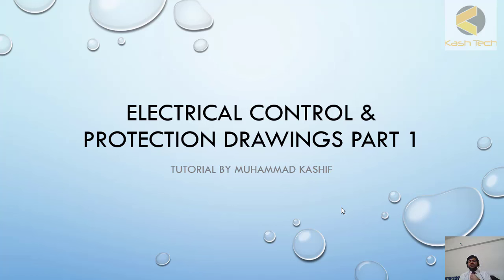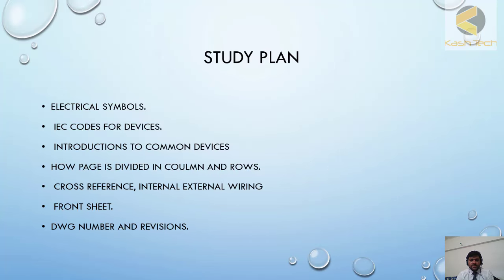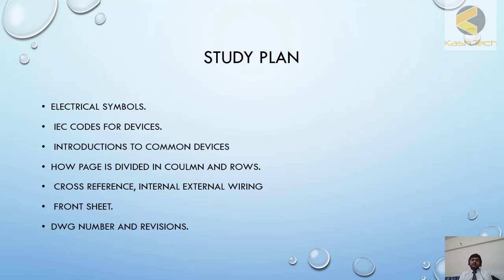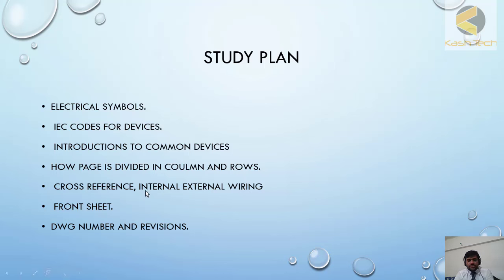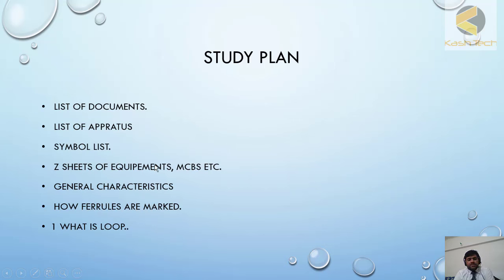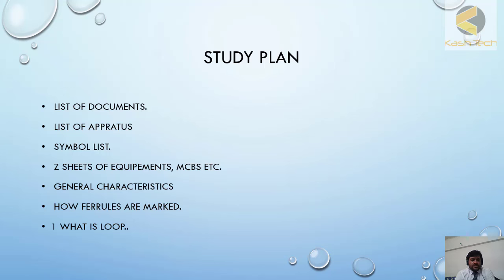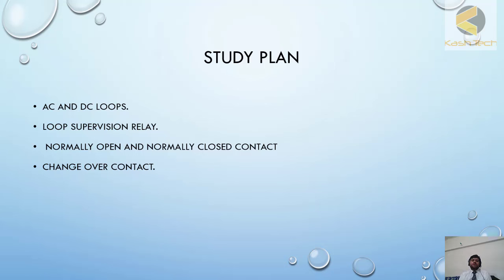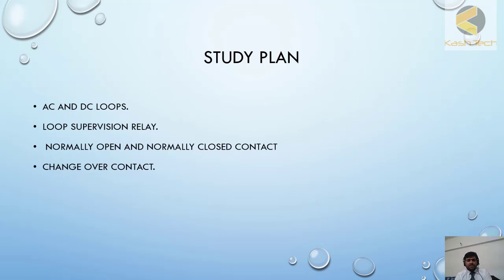1 Introduction to Electrical Drawings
Unlock the world of electrical drawings and schematics with our comprehensive online course. Designed for beginners and enthusiasts in electrical engineering, this course dives deep into understanding and interpreting electrical diagrams. From the basics of MCBs to advanced concepts like auxiliary relays and current transformers, you'll gain the knowledge and skills needed to confidently navigate and create electrical schematics.

Course Outline:

Module 1: Introduction to Electrical Drawings

Understanding the significance of electrical drawings in engineering projects.

Overview of symbols and conventions used in electrical schematics.

Module 2: Mini Circuit Breakers (MCBs)

Exploring different types: Single pole, Two pole, and Three pole MCBs.

Visualizing MCBs in drawings and their representations.

Auxiliary contacts: Their role and importance in MCB applications.

Module 3: Contact Types and Symbols

Decoding normally open (NO) and normally closed (NC) contacts.

Unraveling the working of auxiliary relays and their use in panel wiring.

Diving into time-delayed contacts and the significance of changeover contacts.

Module 4: AC Socket Symbol and Drawing

Understanding the AC socket symbol in electrical schematics.

Demonstrating how to incorporate AC sockets in drawings.

Module 5: Terminal Blocks and Ferrules

Introduction to terminal blocks and their relevance in electrical installations.

Learning how to depict terminal blocks in drawings.

Exploring ferrules and mastering the art of addressing them effectively.

Module 6: Magnetic Contactors

Differentiating between auxiliary relays and magnetic contactors.

Understanding the unique functionalities of magnetic contactors.

Module 7: Current Transformers (CTs)

Defining the role and significance of current transformers.

Unveiling the circuitry associated with current transformers.

Module 8: Putting It All Together

Practical exercises and examples to reinforce your learning.

Creating your own simplified electrical schematic incorporating the concepts covered.

Course Benefits:

Gain a solid understanding of electrical drawings and schematics.

Enhance your ability to interpret and create accurate electrical diagrams.

Grasp the functions of components like MCBs, auxiliary contacts, and CTs.

Learn through interactive exercises and real-world examples.

Obtain a course completion certificate to showcase your expertise.

Join us on this illuminating journey through electrical drawings and schematics. Master the art of reading and creating accurate diagrams that are the backbone of electrical engineering projects.